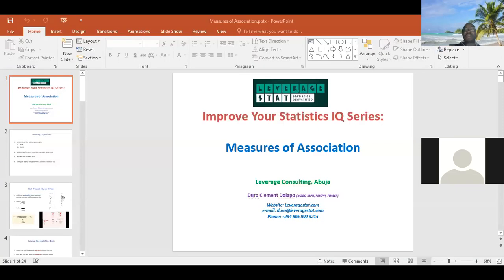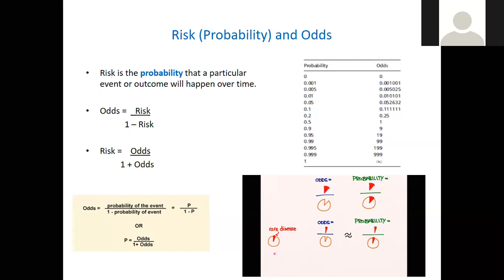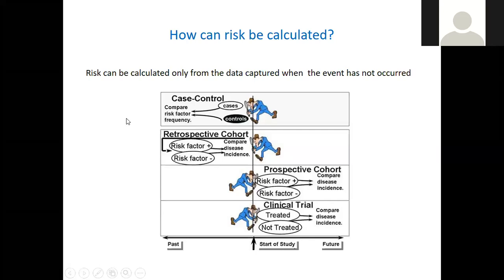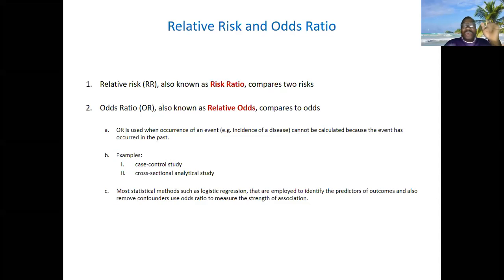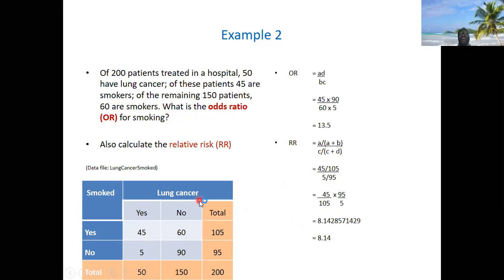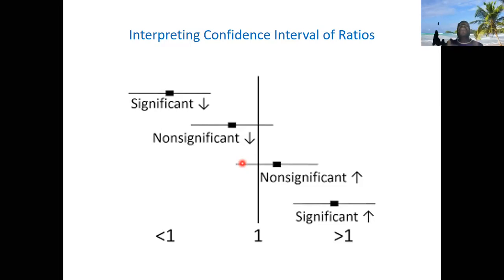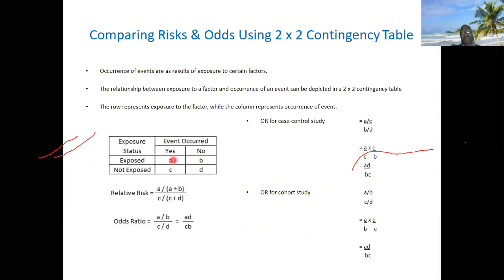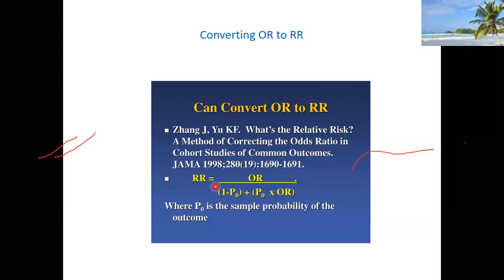Measures of Association 2